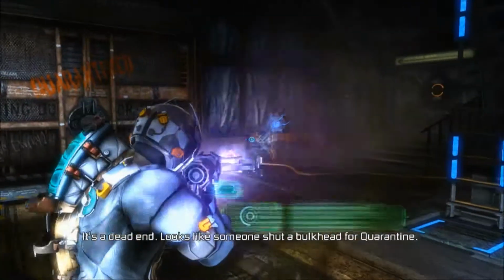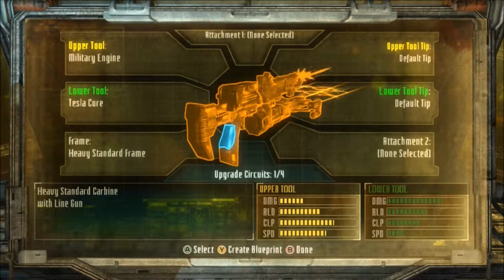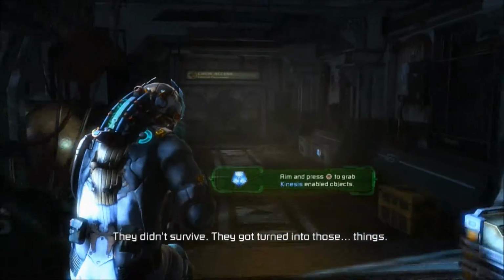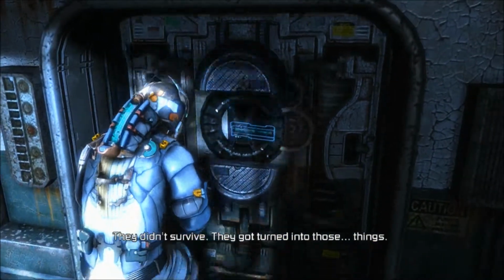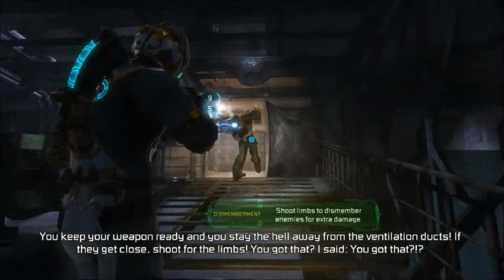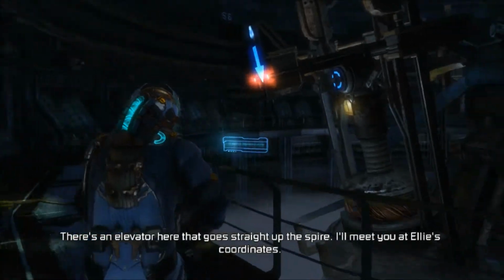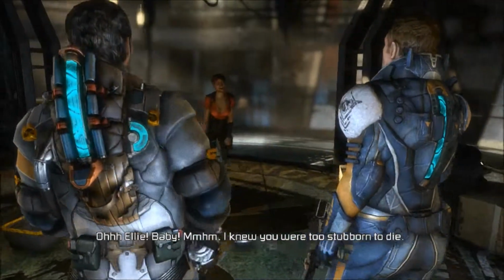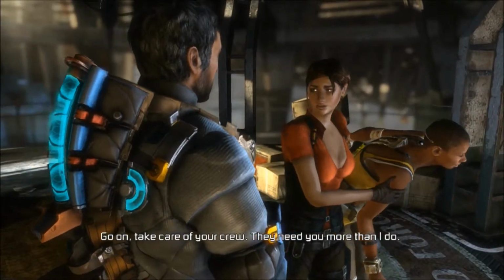Dead Space 3 Episode 3 The old friend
This is episode 3 of my Dead space series so sit down and enjoy